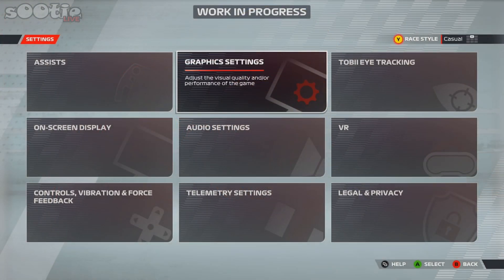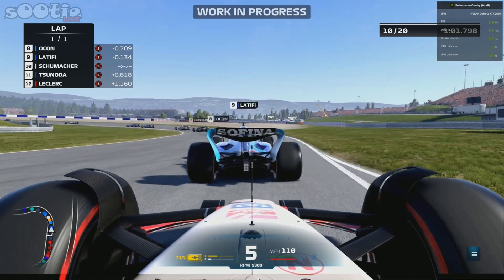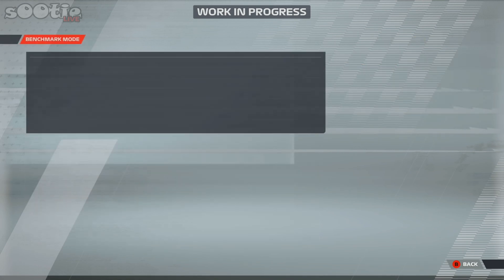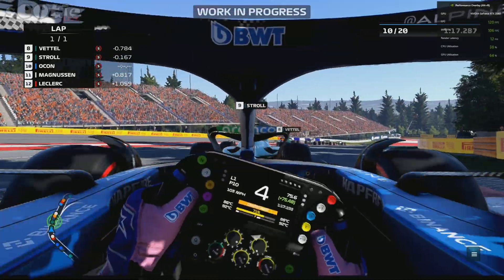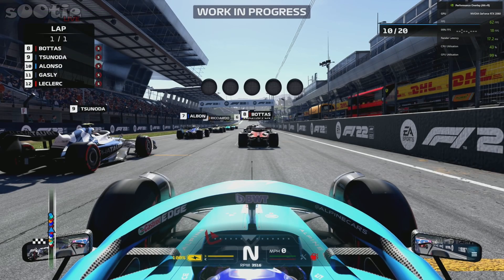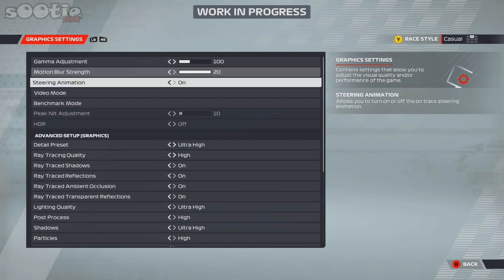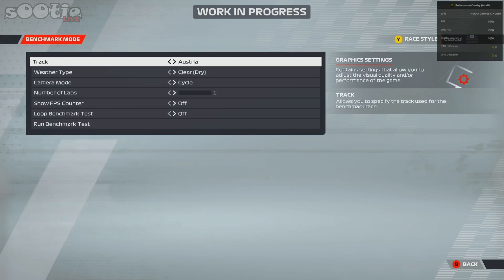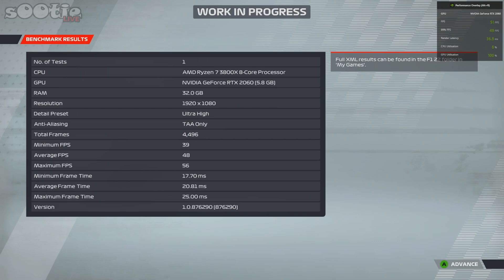Nvidia DLSS and F1 22 on PC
Let's take a look at Nvidia DLSS for F1 2022 and why you should be enabling it for PC presented by the EA Creator Network.